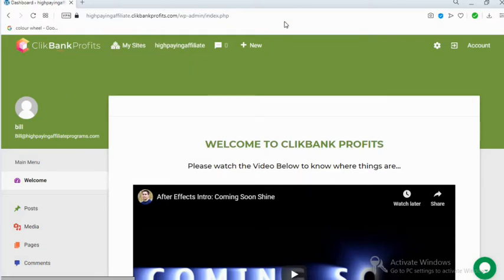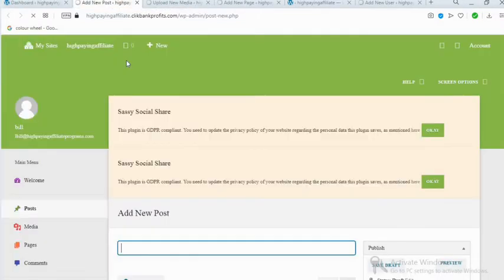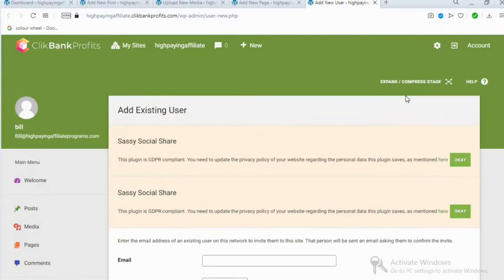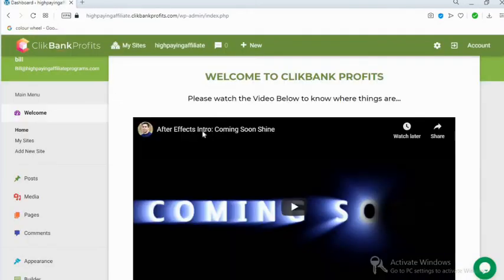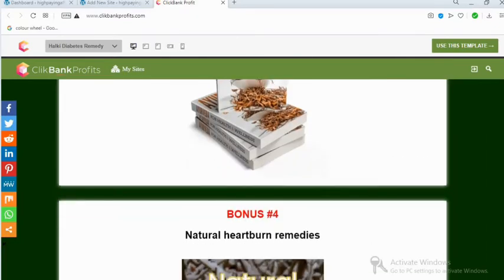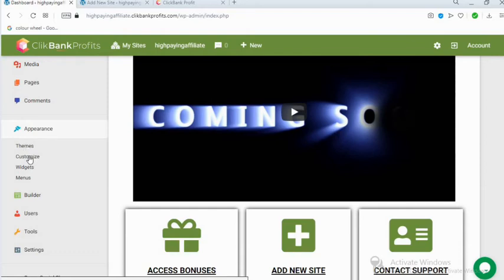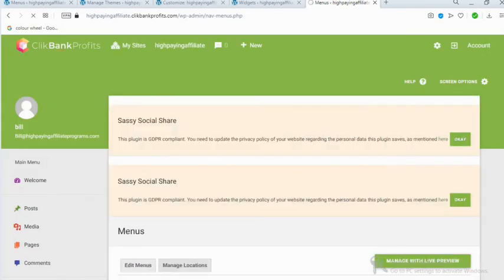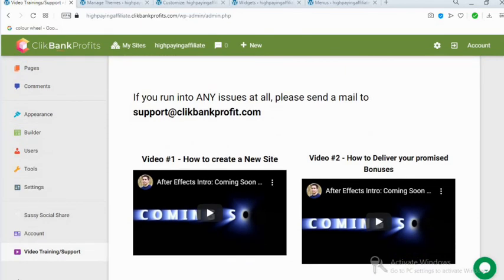ClikbankProfits Dashboard Overview